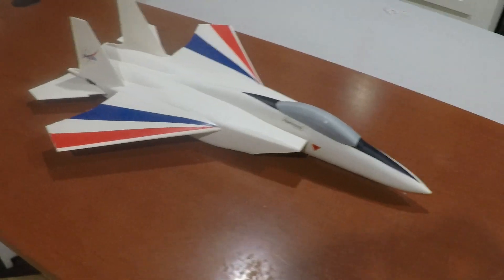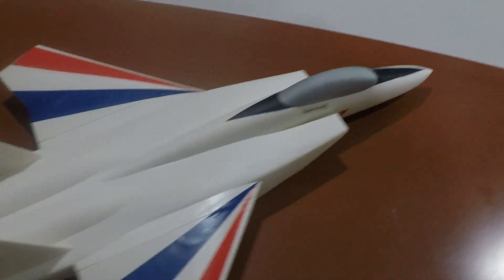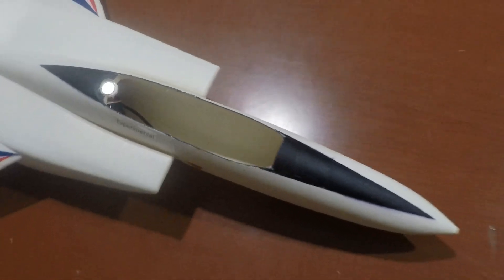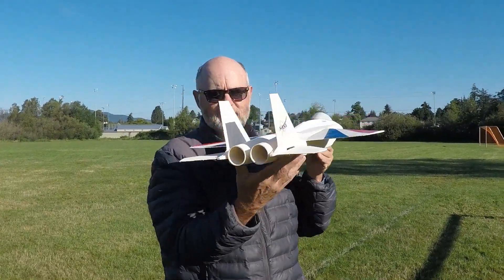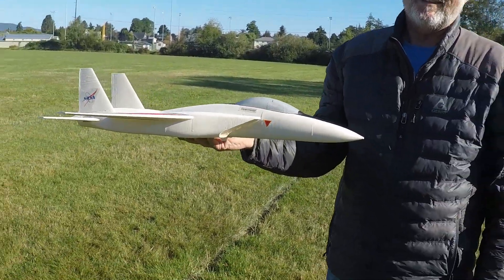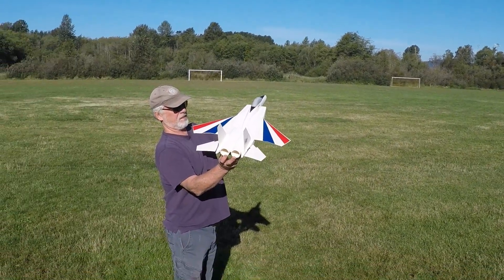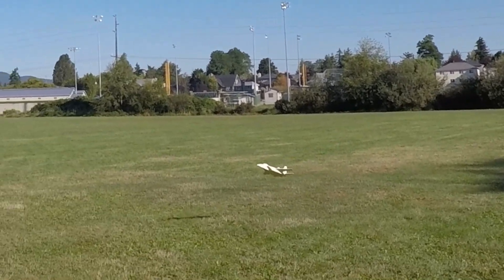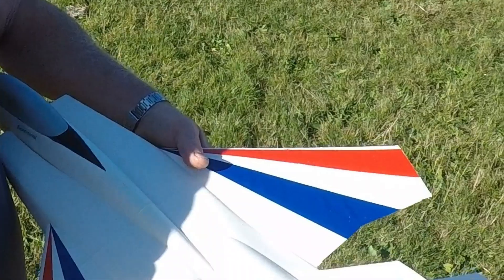3D Printed Twin 40mm EDF F-15 Maiden and Overview.